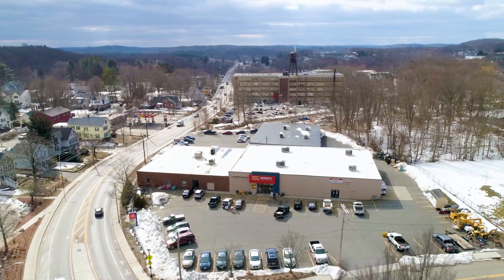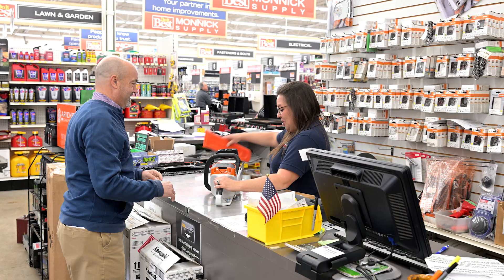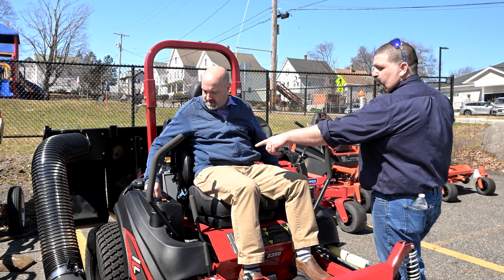Monnick Supply General